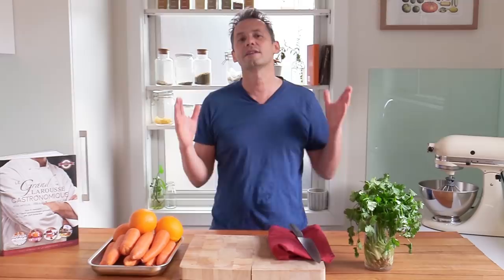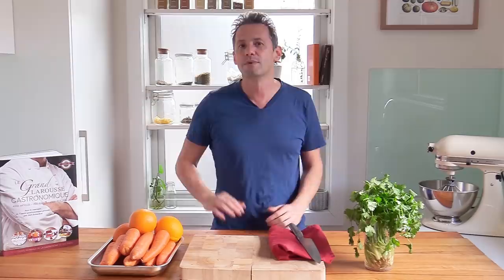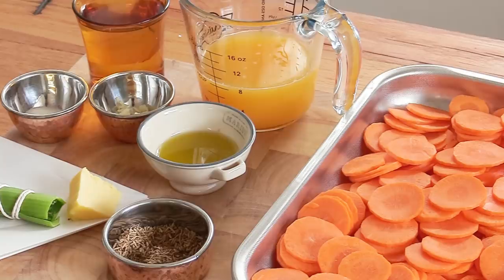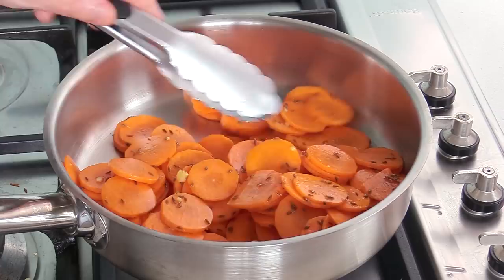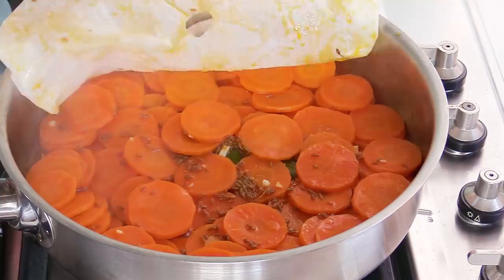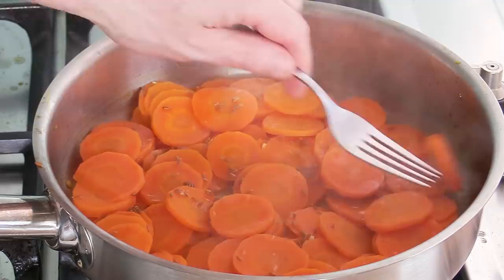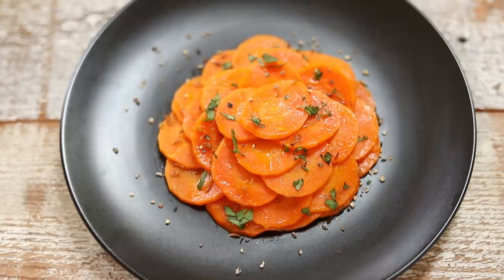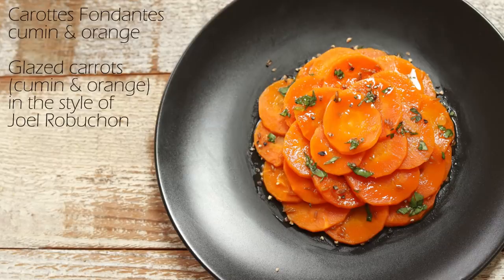Fondant carrot with cumin and orange (in the style of Joel Robuchon)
This week we are doing a simple glazed carrot style dish in the style of French chef Joel Robuchon.
the carrots are glazed in a mix of olive oil, cumin and orange juice which really elevate that simple dish to new heights.

🧅🥕INGREDIENTS🥕🧅
600 grams carrot ( peeled and sliced finely)
1 garlic clove (finely diced)
1 bouquet garni (made with coriander leaves and stokes)
2 tablespoon olive oil
2 pinch  of salt
1 tablespoon white sugar
1 tablespoon plain butter
1 tablespoon cumin seeds
150 ml water
100 ml freshly squeezed orange juice ( passed through a sieve)
1 tablespoon of freshly chopped coriander

Cookware:
1 large bowl
1 saute pan /frying pan or large saucepan
1 paper lid
food processor or mandoline to slice the carrots

UTENSILS AND COOKWARE STARTER KIT:
Heavy duty cutting board (wood):
Essential utensil set:
Kitchen scales Us Oz and metric grams:
Measuring cups set:

KNIVES AND KNIFE SETS:
Great value chef knife:
Forged knife set (mercer culinary):
Fibrox knife set (victorinox):

The professional chef:
Le garde manger:
Paul Bocuse Institute culinary book:
The complete robuchon:
The professional Patry chef:
Baking and pastry, mastering the art:
Beautiful French Pastry recipe book:

Escoffier culinary guide (in english):
Larousse gastronomique:
Le repertoire de la cuisine (in english):
World atlas of wine: